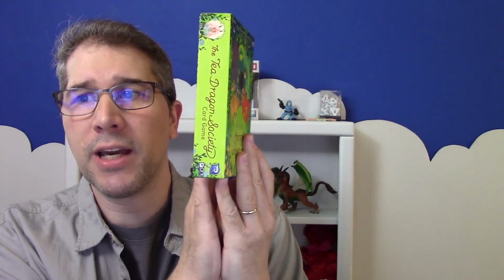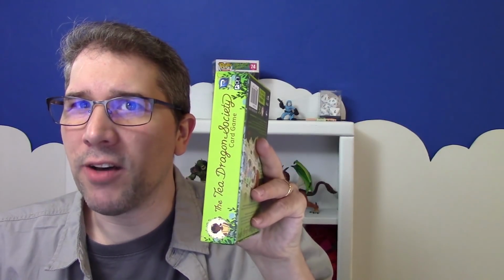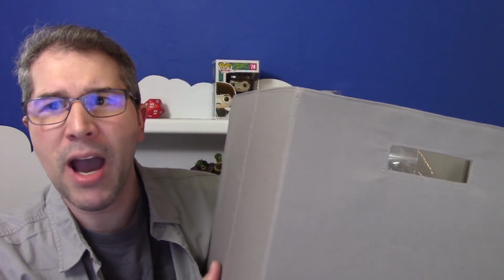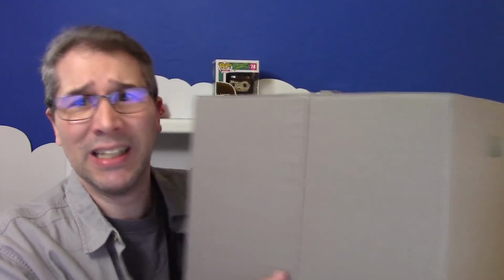Store board games horizontally or vertically? Convince Me! | TABLEscraps #56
Today's discussion introduces a new format: CONVINCE ME! In this episode, I turn to the live chat audience to ask whether I should continue storing the board games on my shelves horizontally (flat) or vertically (upright). Do you agree with the arguments that the audience members make?

How do you store your board game collection, and what made you decide to do it that way?